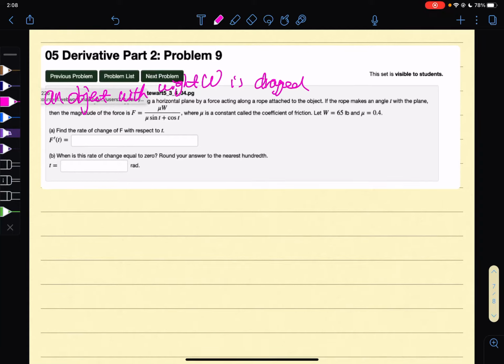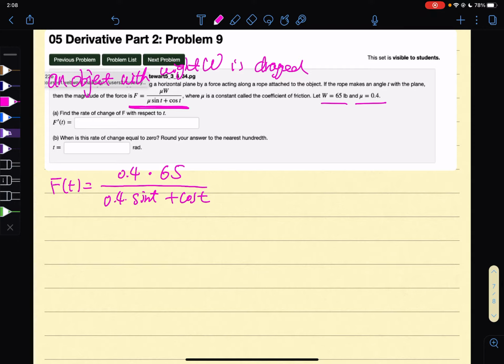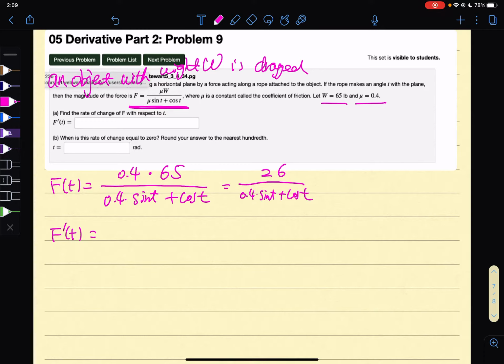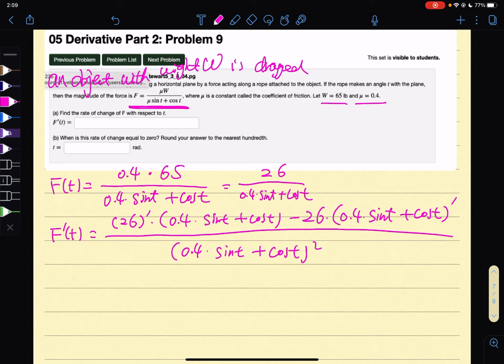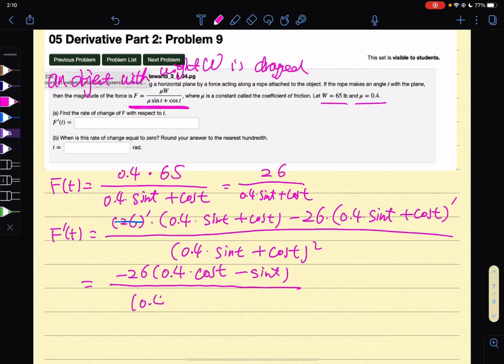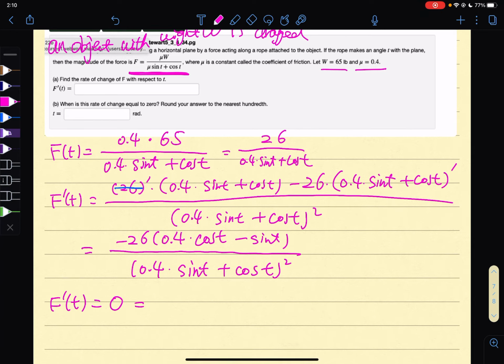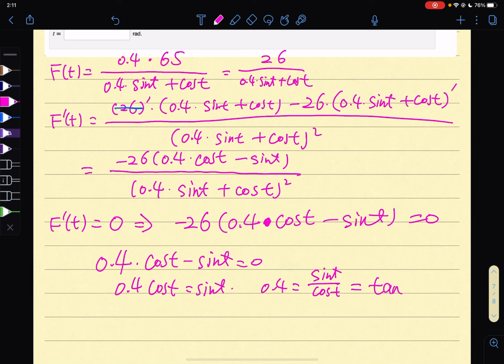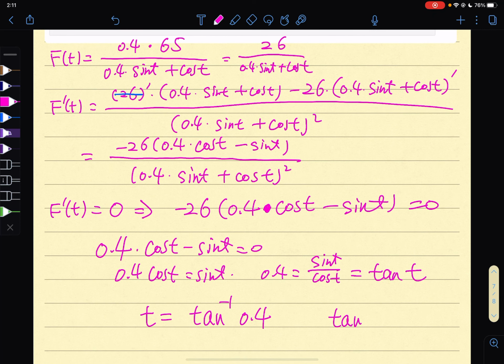Math 122 HW 05 Pb 09